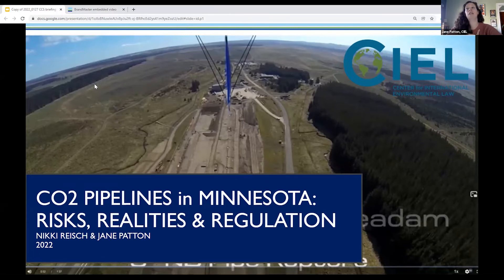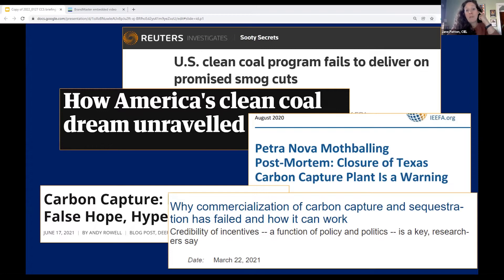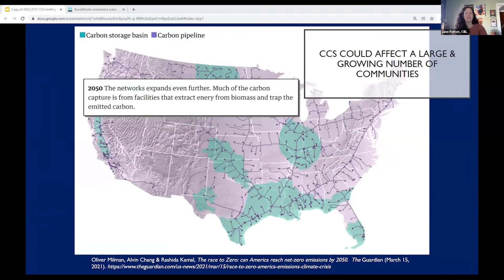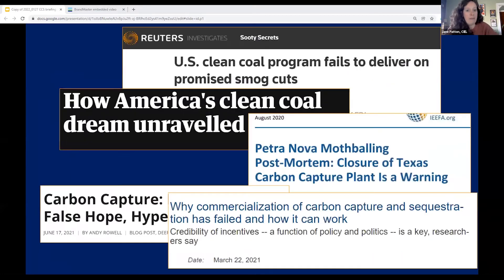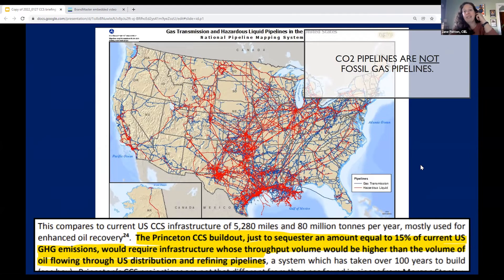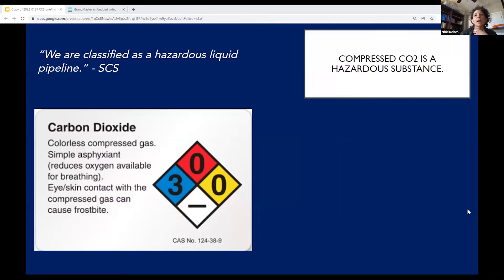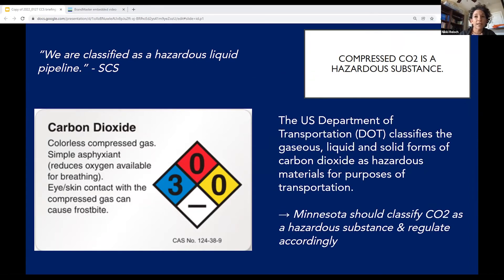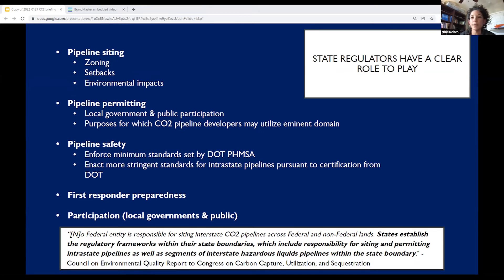CO2 Pipelines in Minnesota: Risks, Realities & Regulations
Jane Patton will present on the safety-related aspects of pipelines and Nikki Reisch will present on the regulatory aspects of CCS and the issues and concerns related to CO2.

Jane Patton is Campaign Manager: Plastics & Petrochemicals at the Center for International Environmental Law.
Nikki Reisch, Director of Climate & Energy Program Center for International Environmental Law

Ms. Patton's & Ms. Reisch's presentation was part of a CURE webinar called, "What we all should know about Carbon Pipelines – a look at the impacts on humans and the environment."